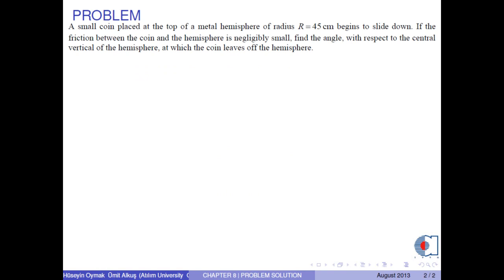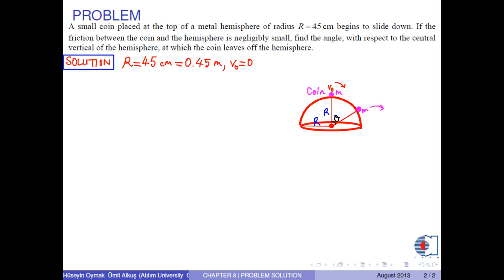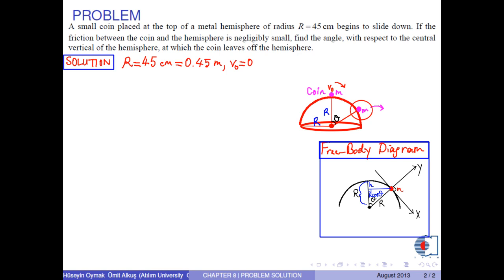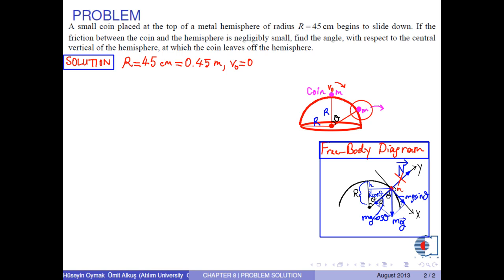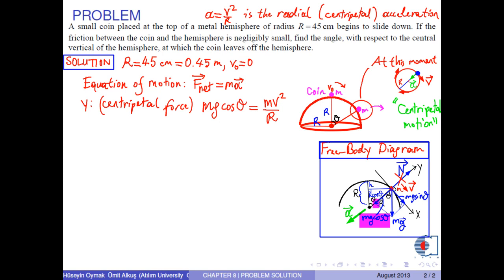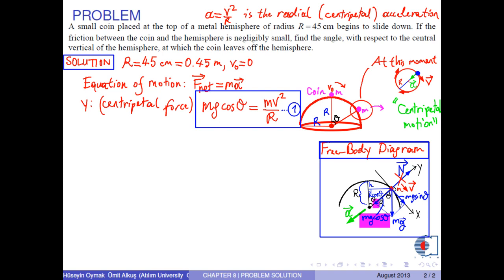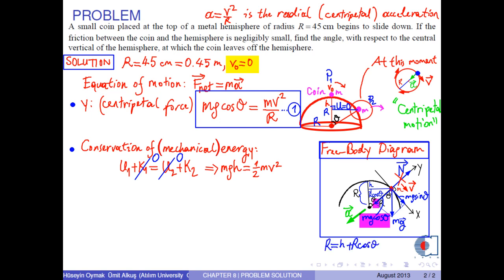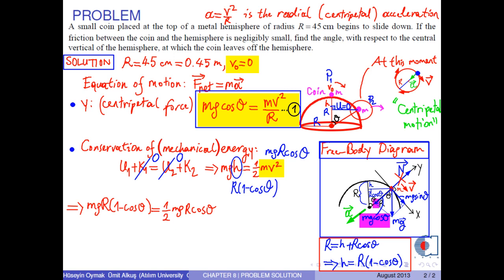chapter 08 problem 06 energy conservation centripetal force